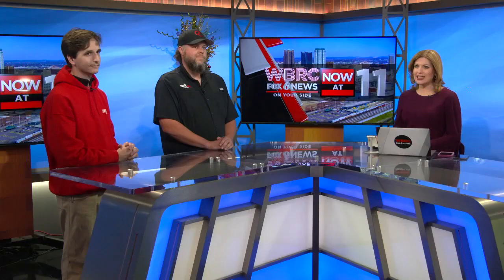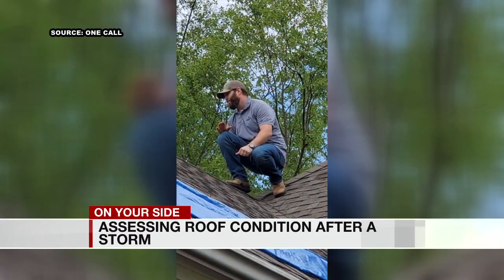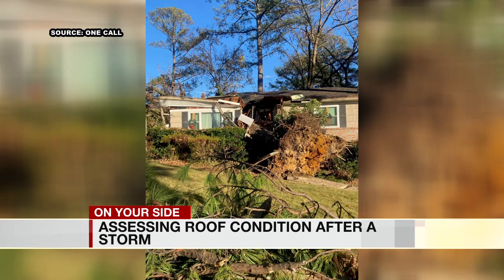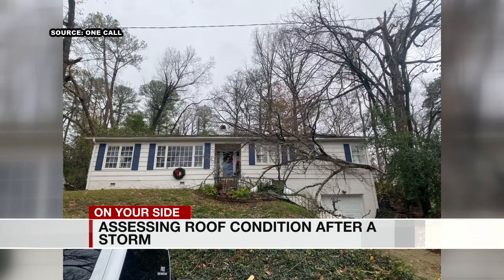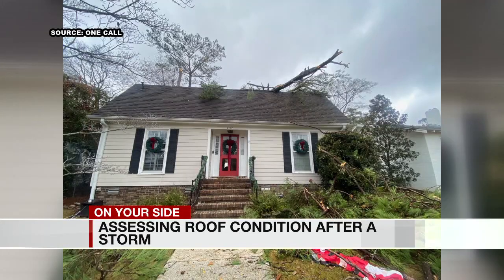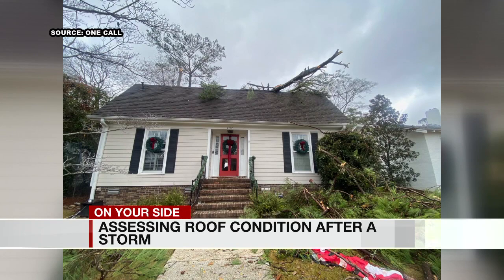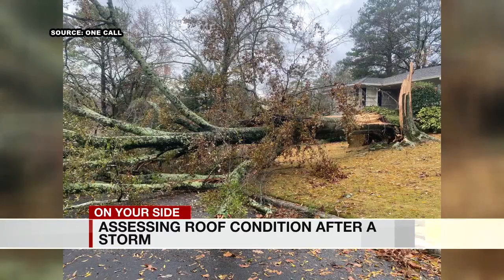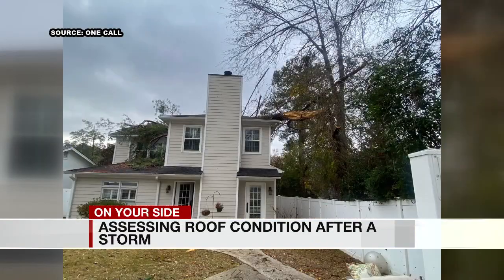Tips for assessing roof damage after storm